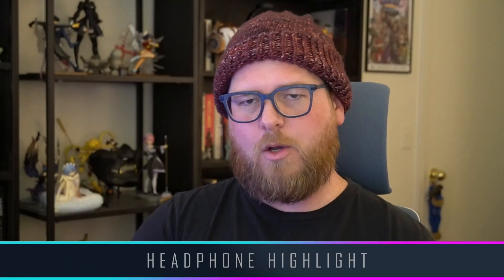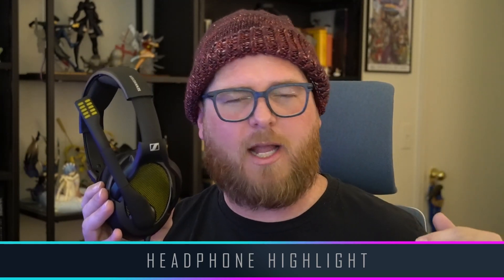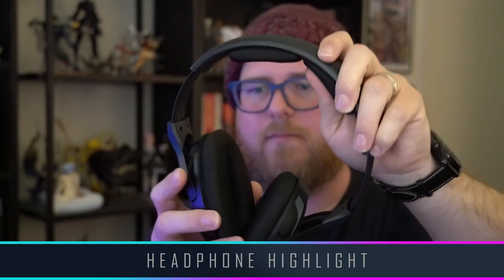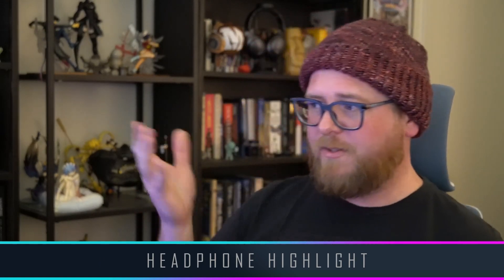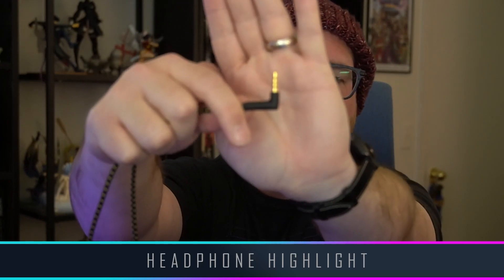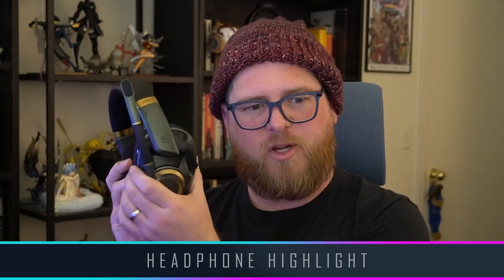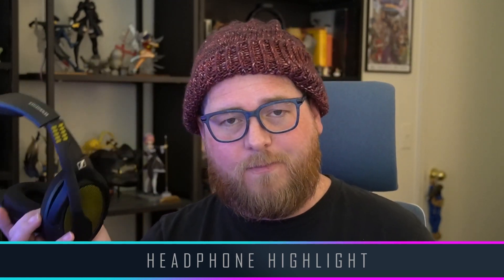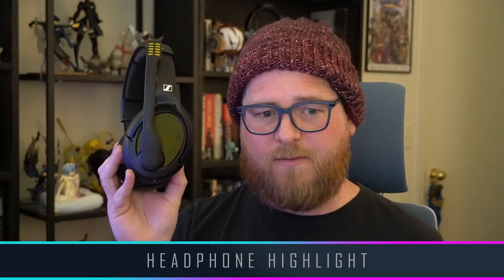(Gaming for Audiophiles) DROP + Sennheiser PC38X - Headphone Highlight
No compromises. A great sounding headphone made into a great sounding gaming headset. This is the all-in-one package to beat.

Making a new Drop.com account? Use this link to get $10 towards your order when you sign up.

Check the Twitch link below for the live stream schedule.

Chapters
0:00 Introduction
1:44 Build
4:50 Microphone test
6:10 Accessories
9:46 Comfort
13:25 Sound (Pay attention, gamers)
21:06 Price
22:20 All that being said...
23:23 Closing thoughts